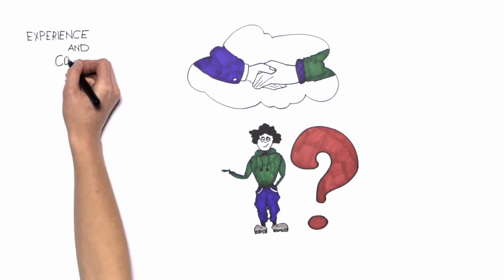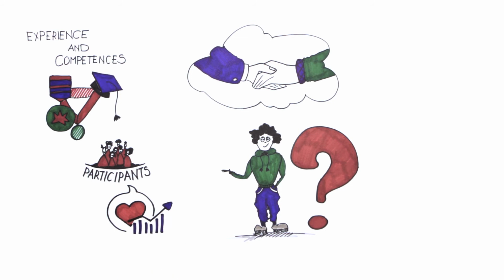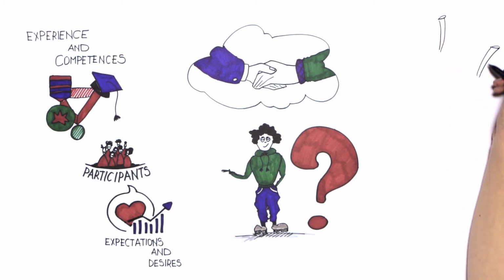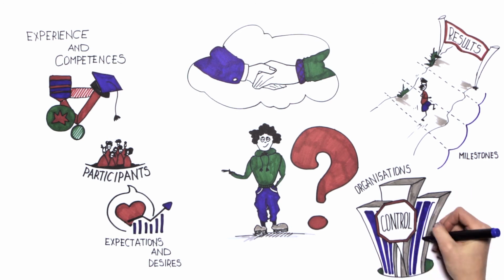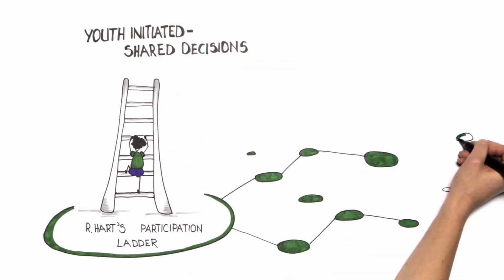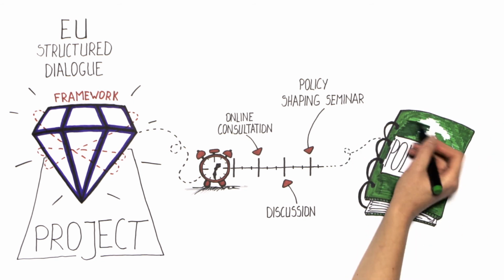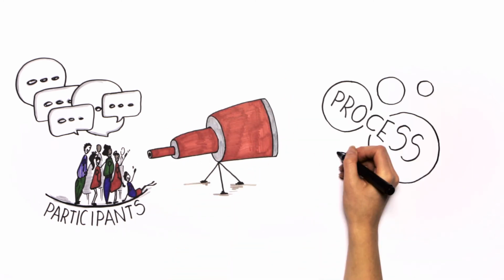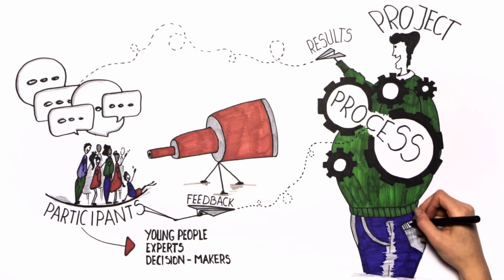5.5 Design Your Participatory Approach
This video is part the Massive Open Online Course (MOOC) about Erasmus+ Funding Opportunities for Youth.

This MOOC is coordinated by SALTO-YOUTH Participation Resource Centre.

The course has been funded with the support of the Erasmus+ Youth in Action Programme The course content reflects the views of the authors, and SALTO Youth Participation RC and the European Commission cannot be held responsible for any use which may be made of the information contained therein.